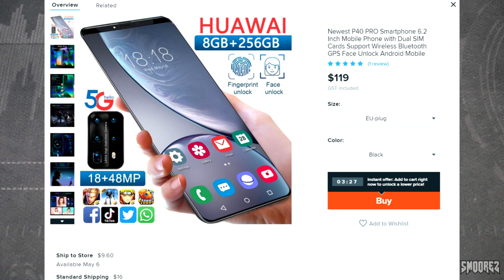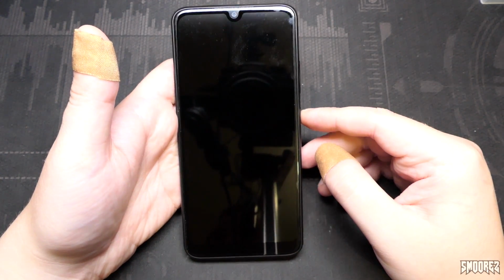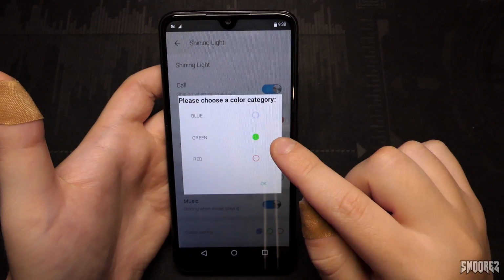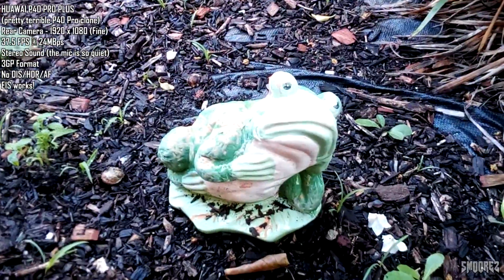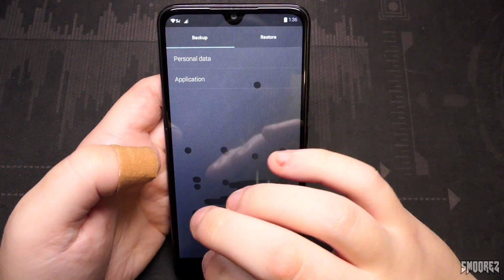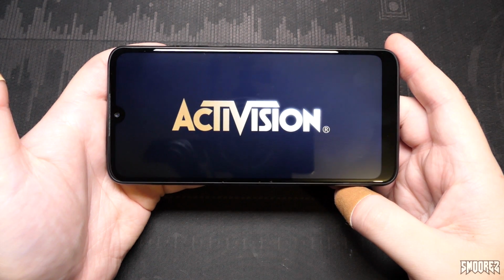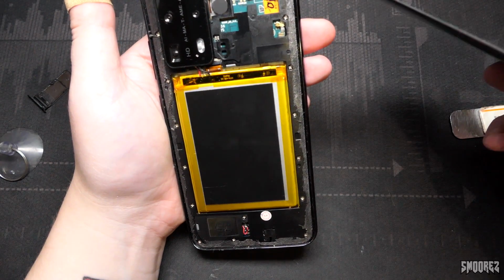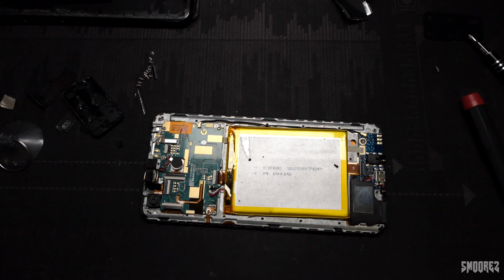iWish: The WELCOME "HUAWAI" P40 Pro+ Smartphone - Terrible Huawei P40 Pro Plus Clone Review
I like to go in-depth with my videos and if you are bored with a segment you can skip right along to the next bit and hopefully that will be ok.

PLEASE. DO NOT WASTE YOUR MONEY ON THIS PHONE IF YOU ACTUALLY PLAN ON BUYING THIS FROM WISH/ALIEXPRESS/JOOM etc!
I buy these so then you do not have to. Don't buy ANYTHING from Wish if you actually plan on using it!
(Or any of these no name generic phones)
Sadly there are several misleading ads for this on Wish and other sites. I hope I save people from buying this thing.
If you see "HAUWI", "HUAWAI", "HAUWAI" etc - this is a red flag to immediately click off the listing!

Welcome to iWish - a series in which I buy something off Wish and see if it's any good and 99.99999% of the time it's garbage and this time around, we have the HUAWAI...yes the listing has "Huawei" spelt wrong, this is the P40 Pro Plus or P40 Pro+ depending on where you look. This seems to be primarily sold on Wish, but on further research I found them on Joom, Aliexpress and some other sites. This phone is currently sitting at around $120 AUD and once again promises us ridiculous specs such as having 5G support, 1080p display, 48MP main camera, 8GB RAM and 256GB Storage for that low price, all too good to be true of course...or is it?!

Yes this one is another Cash Converters find, I basically skipped the waiting/shipping from Wish (or wherever), I got the device in-hand and then waited till filming to really check it out to keep the mystery intact.
I saved them from selling to to someone who may think it's an OK phone and then have to go through the horrors and pain of using it.

Anyways, sit back, grab a drink or your favorite snack and have a laugh as I take a really good look at this clone.

CPU Spec Apps:
The one that usually shows everything:

TIMESTAMPS:
Introduction: 0:00
Details & Listing: 1:26
Having a look at the device: 6:12
Power on and looking at the user interface: 9:42
Themes, Wallpapers & Weather effects: 11:46
Settings - Networks, Connections & Apps List: 13:57
Settings - Battery, Display & Sounds: 16:19
Settings - Storage, Security, Fingerprint Unlock: 18:42
Settings - Other stuff & About Phone: 20:11
Developer Options, Resolution, Giving it a call: 21:23
Wireless Update, Keyboard & Glitches: 22:45
Opening the Camera app: 23:58
Camera Test: 25:05
Camera Thoughts and more phone issues: 28:25
Apps - Videos & Speaker Test: 30:48
Apps - Search, FM Radio, Play Store etc: 32:03
Battery Update, Apps not launching & browser: 34:44
YouTube Test: 35:49
Gaming Test: 36:59
Semi-Conclusion & checking the specs: 42:01
Conclusion: 45:42
Pre-Teardown: 47:22
Bend Test & Discount JerryRigEverything Teardown: 48:27
Is it still alive? All the specs etc: 55:10
Upcoming videos and other info: 56:09
A long winded outro: 58:06

SOCIAL:
Music/Video:
Outro:

Camera Test Background:
L.A Noire Main Menu Theme - Andrew & Simon Hale (Camera Test)